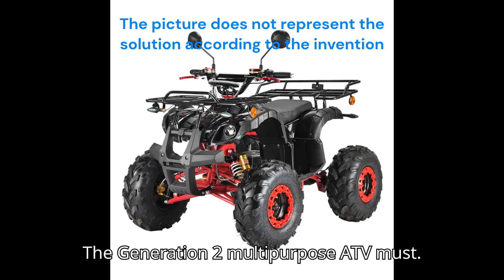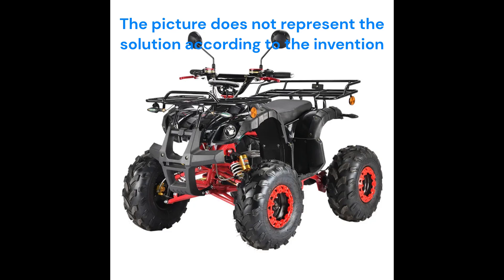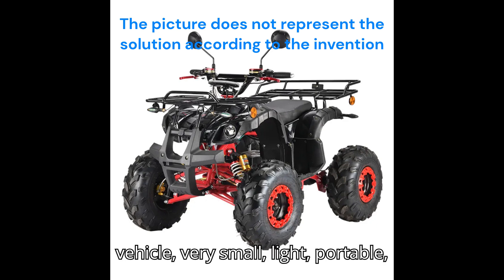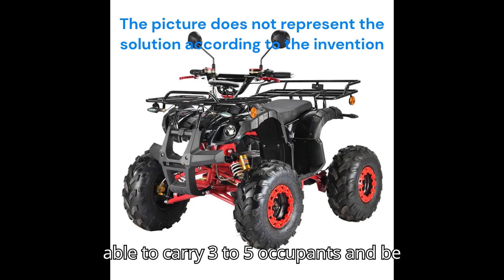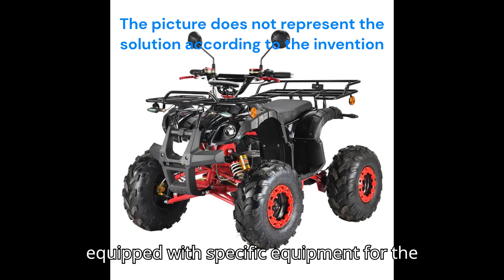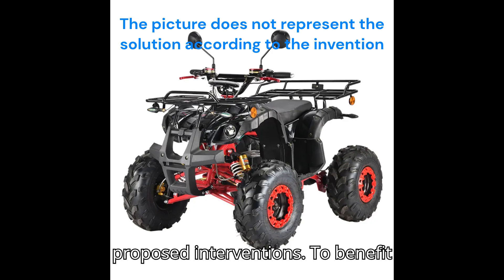The generation II multipurpose ATV - theoretical research completed - looking for adoptive parents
The generation II multipurpose ATV , must be an all-terrain intervention vehicle, very small, light, portable, able to carry 3-5 occupants, and be equipped with specific equipment for the proposed interventions.